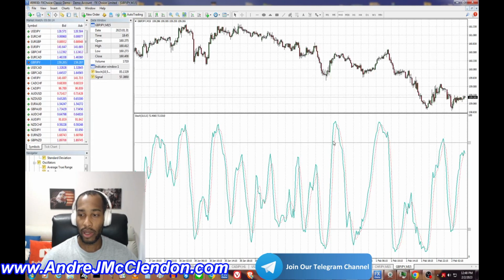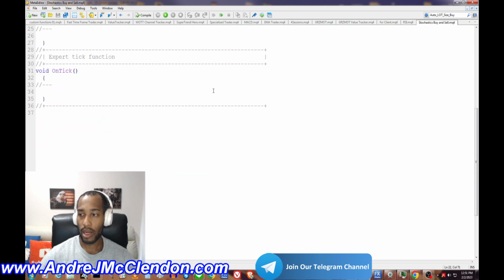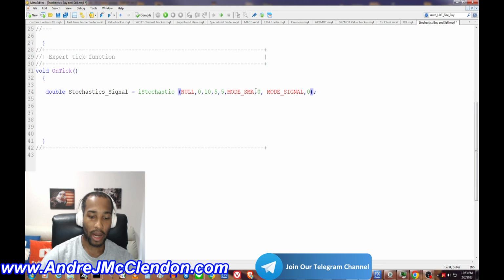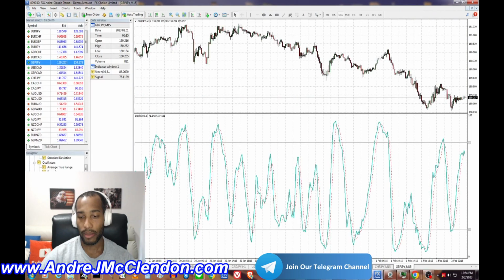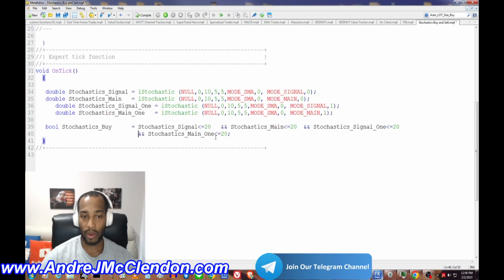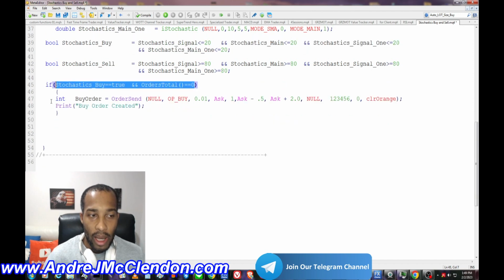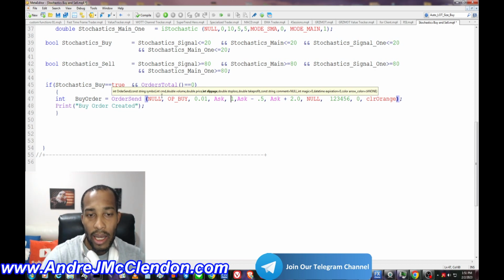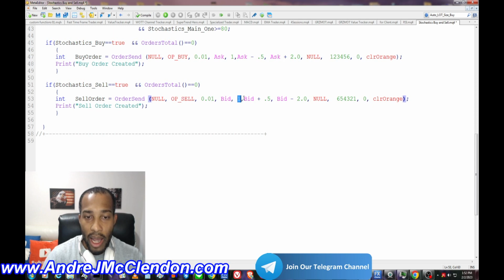How To Program A Stochastic Trading Strategy Robot On MT4 | MQL4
This is a full beginner guide in programming an Expert Advisor for MQL4 trading robot or algo trading or algorithmic trading also for MT4. I cover in detail how to create a stochastics indicator trading robot or expert advisor using this indicator: stochastics oscillator. The stochastics oscillator indicator is a momentum indicator comparing a particular closing price of a security to a range of its prices over a certain period of time. I will be conducting this basic indicator trading strategy on GBPJPY. This Strategy I am programming on MT4 / MQL4 can be used on other forex pairs but must be modified for that currency pair. This how to guide will require some basic knowledge in the MQL4 area but overall this video has enough for any beginner in the MQL4 space. Creating this expert advisor or using this expert advisor is also for beginners and can be changed around to suit your trading strategy since the code is very basic and easy to use and understand. For this how to guide if you need any help you can refer to the MQL4 help guide in MT4 program by pressing F1 key. These MQL4 videos are all in a playlist to help learn more about programming all in a few lessons. I hope this video helps you on you MQL4 or programming journey! Leaving a comment I can answer your questions or you can head to my website and I can help you there or go to my fiverr page for more professional help or join my telegram for a direct stream to me.

?? RECOMMENDED VIDEOS ??